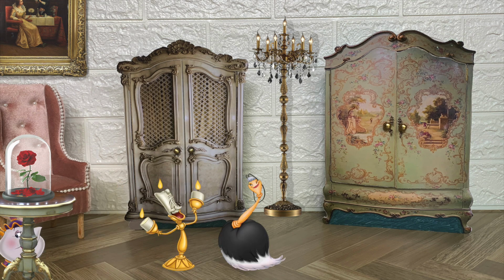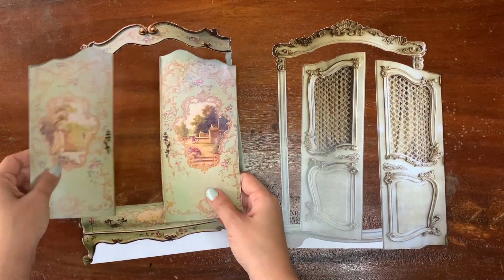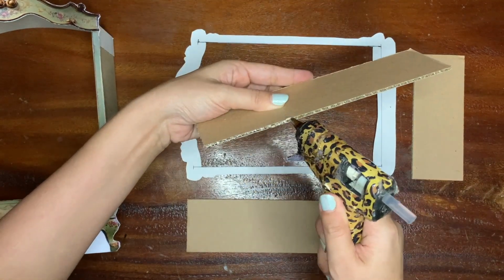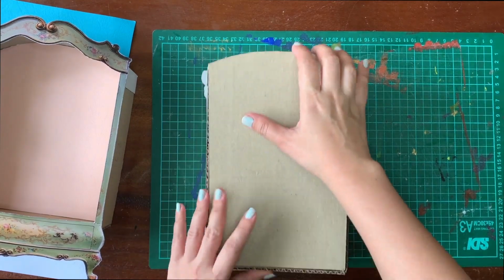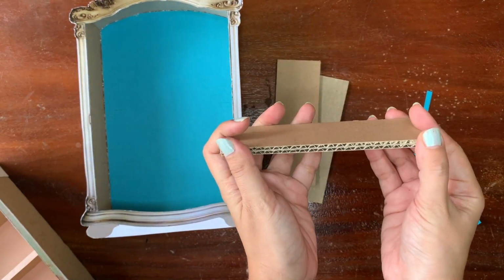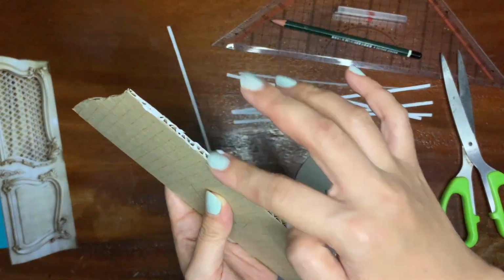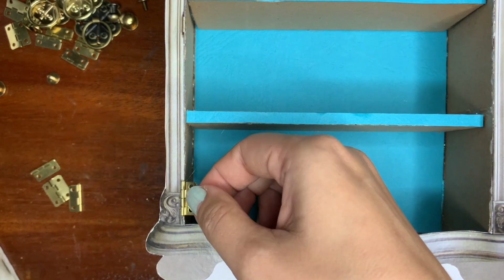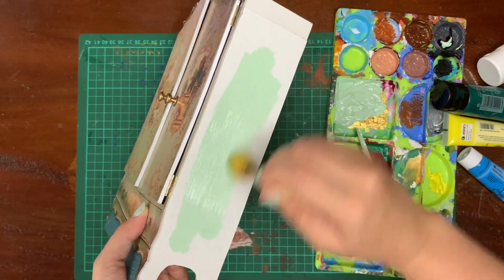DIY Barbie Antique Armoire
Inspired by 'Beauty and the Beast' castle, make these DIY Barbie antique armoires. Be our guest !